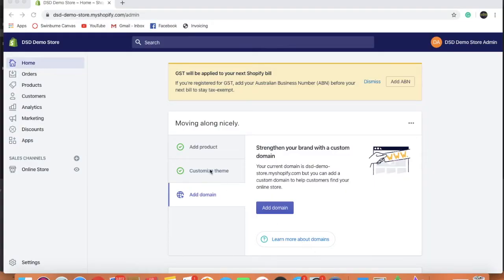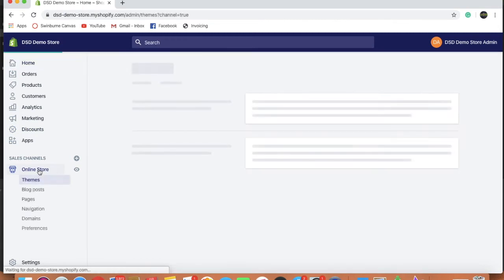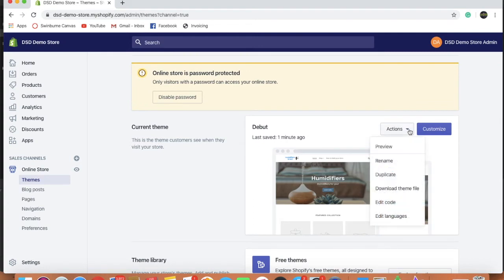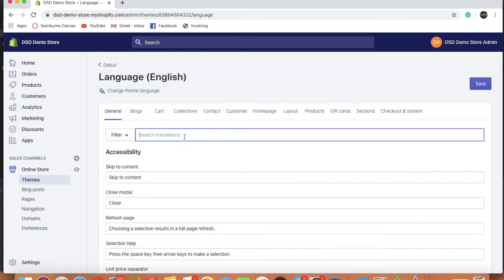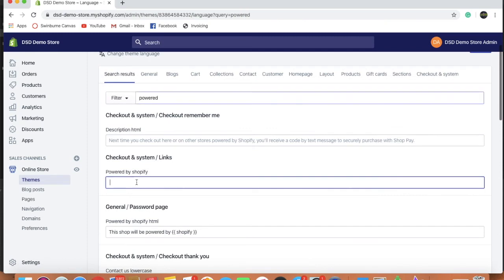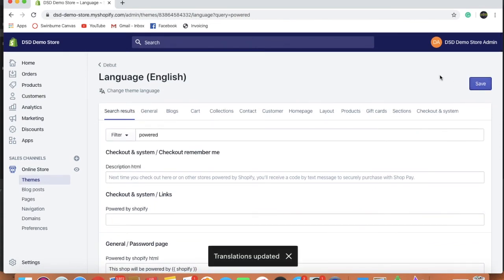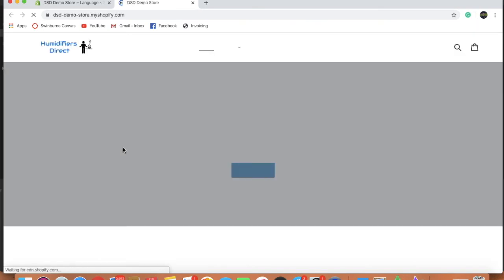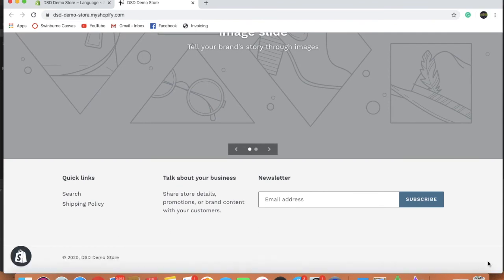How To Remove "Powered By Shopify" On Your Store - Dropship Downunder - Drop Shipping Australia